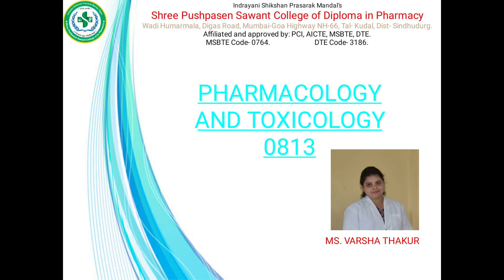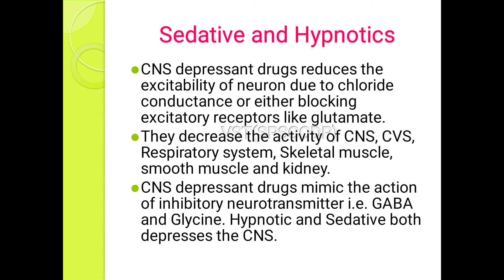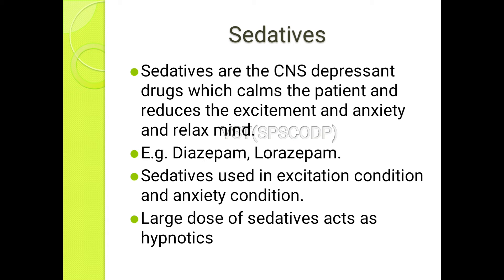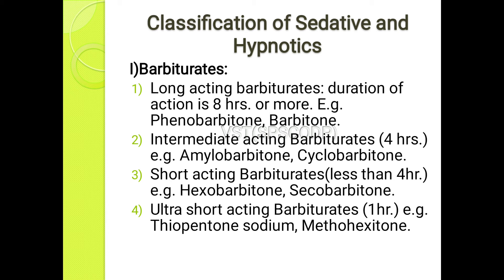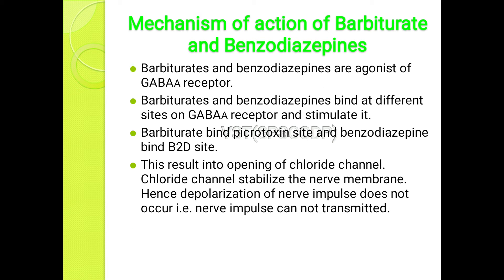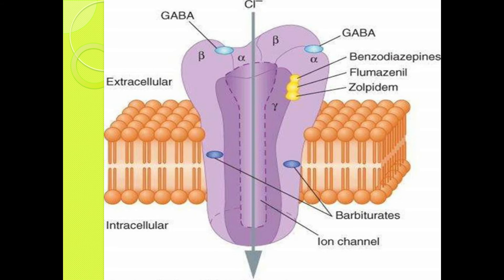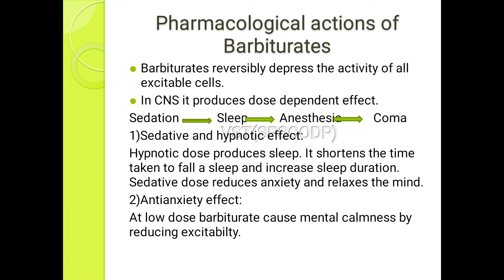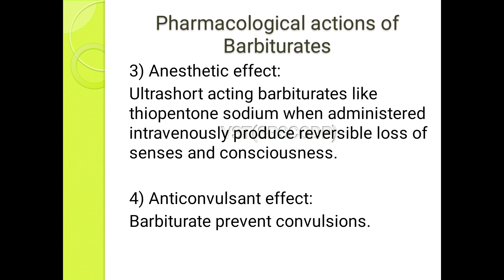Pharmacology & Toxicology. Chapter-3 Drug Acting on Central Nervous System. PART 2.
This video contains PART 2 of Chapter-3 Drug Acting on Central Nervous System.